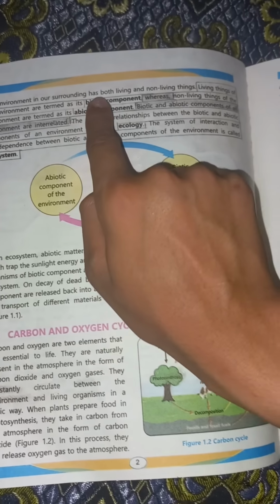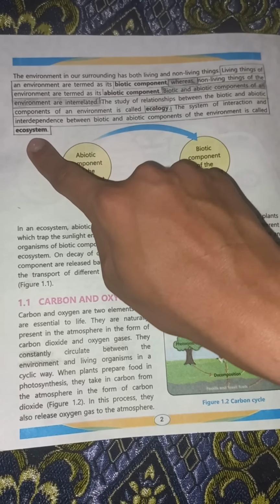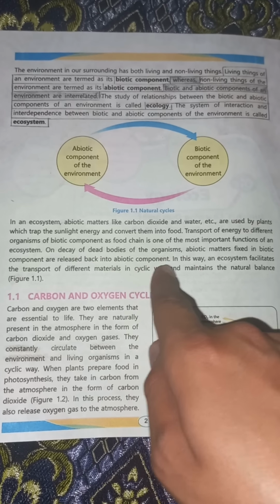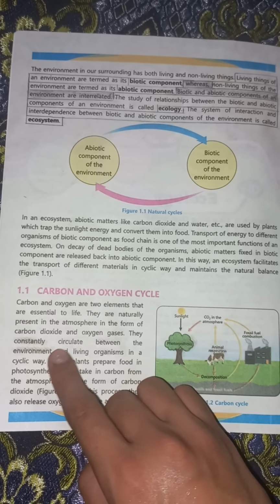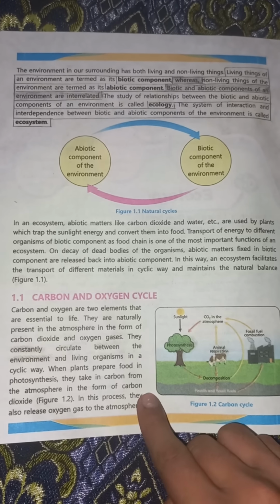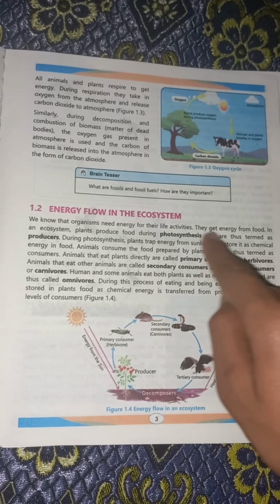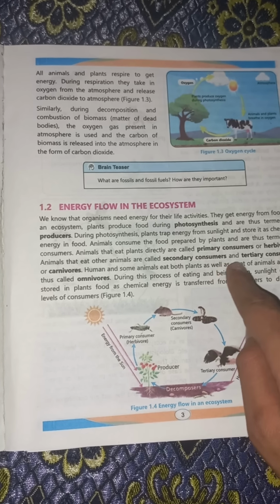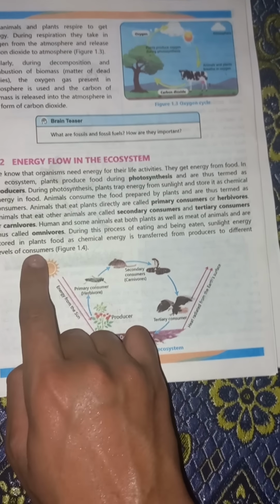Ecology Carbon And Oxygen Cycle,Energy Flow In The Ecosystem